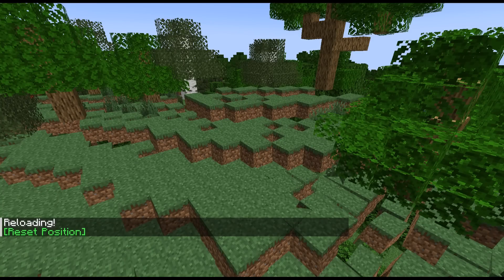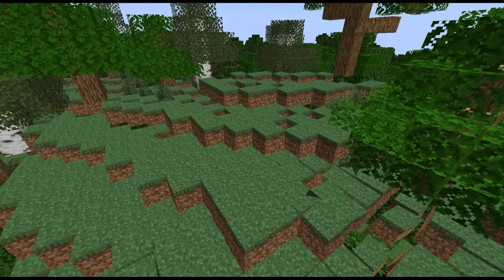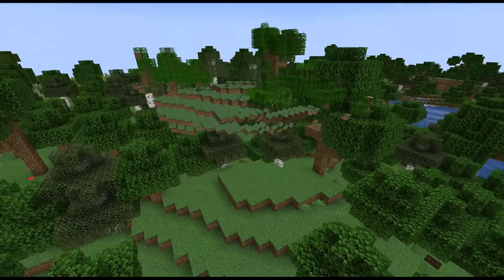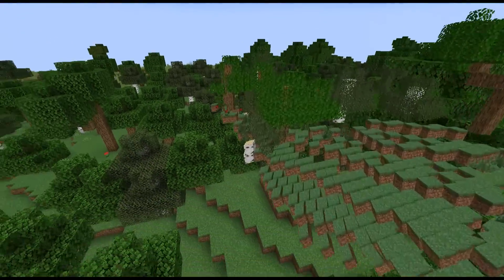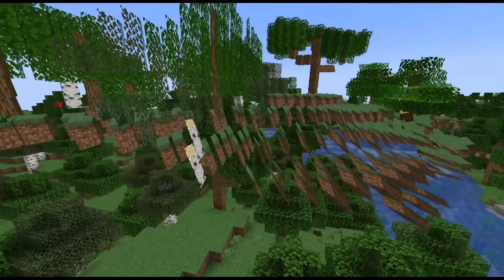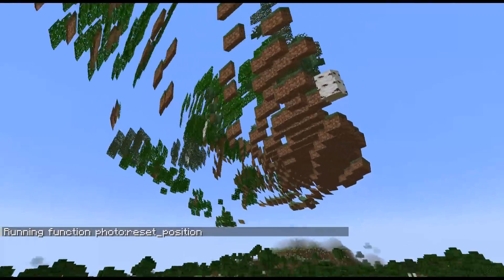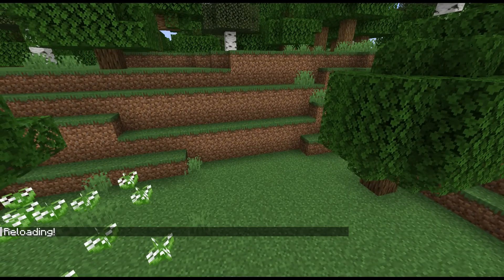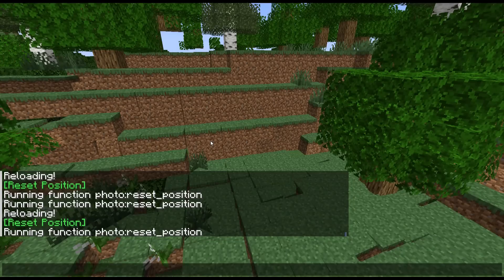Mind-Bending Optical Illusion via 3-D Geometry -- Minecraft Datapack